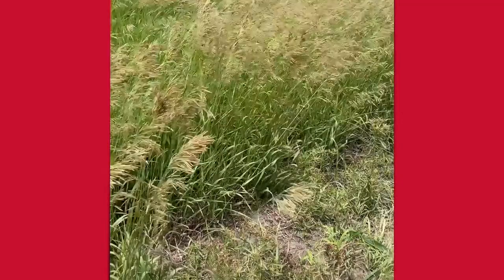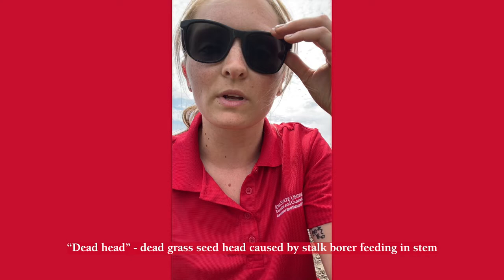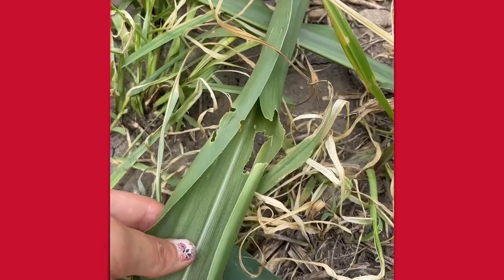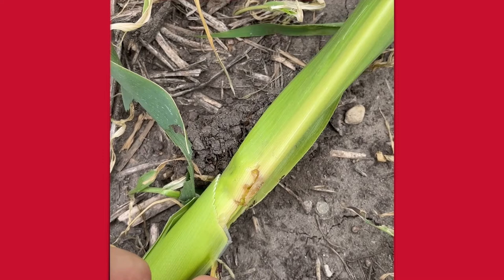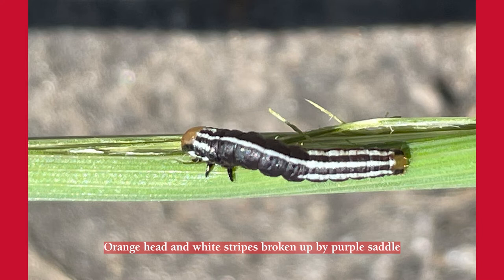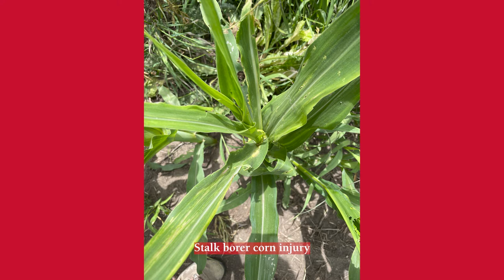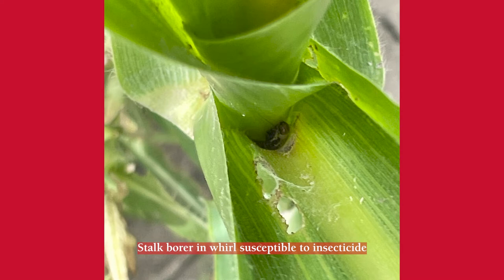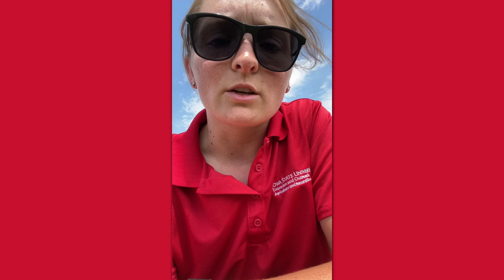Stalk Borer: From Grass to Corn!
Make sure to follow Ashley on twitter for sweet updates on insects and pests: ashleyn_dean